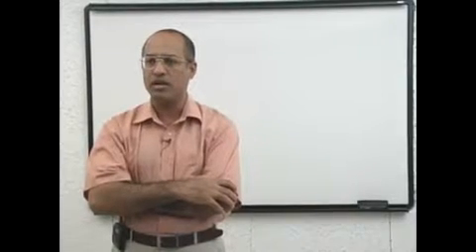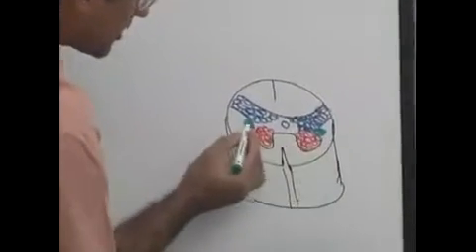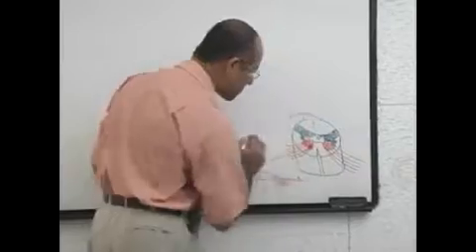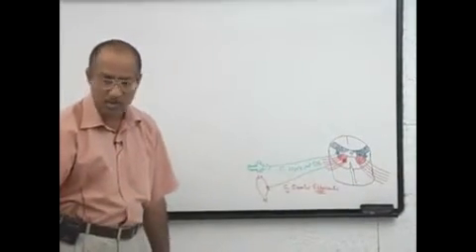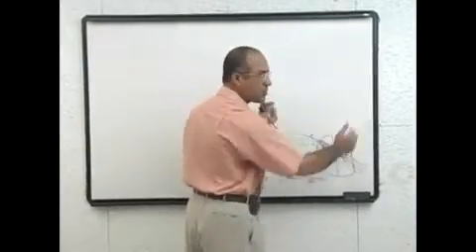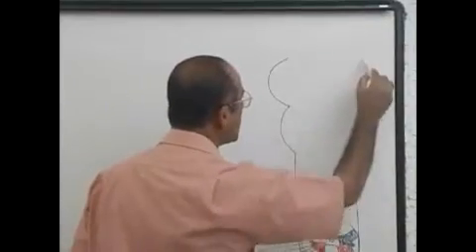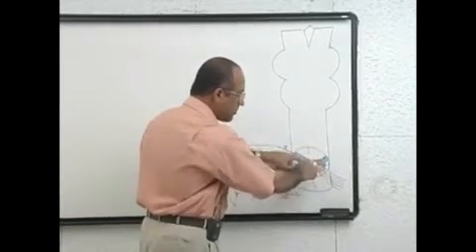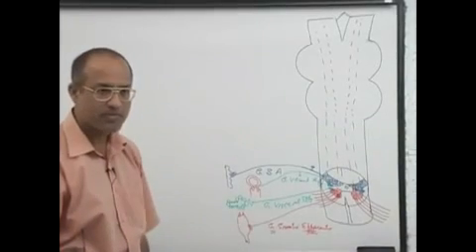Brain stem parts1,2,3(2)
Brain stems